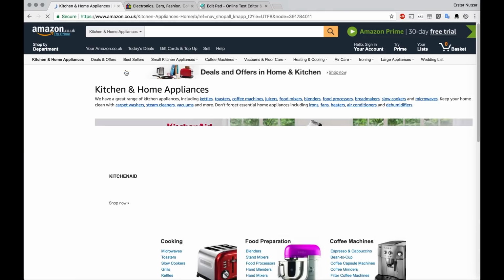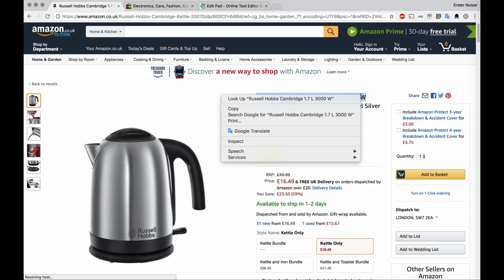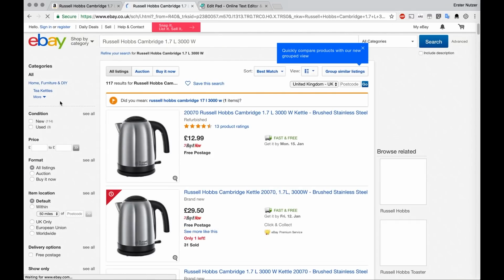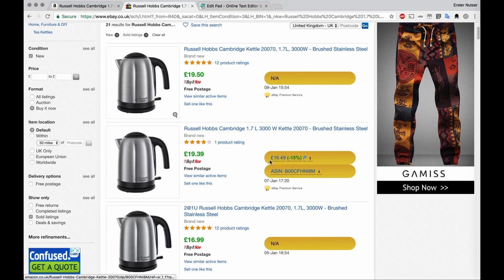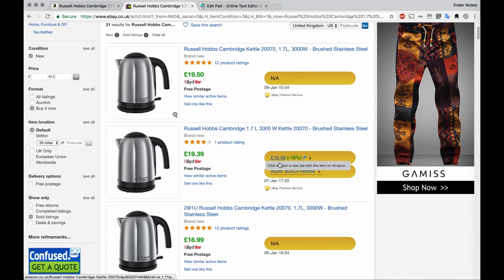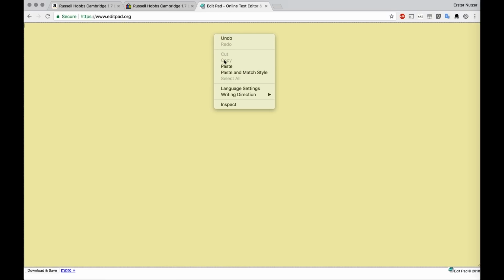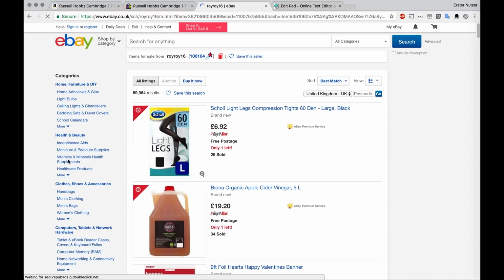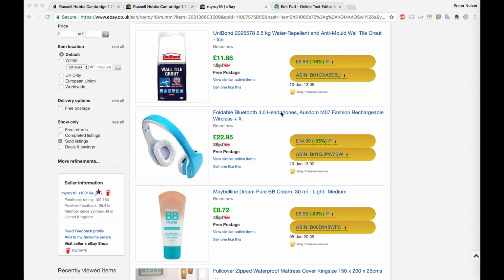This is How to Find Profitable Items to Dropship from Amazon to eBay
🔹🔹🔹Drop It Studio (fka: Intellyfish)🔹🔹🔹

➡️ Free 📺YouTube tutorials. Learn how to find WINNING Products step by step on AliExpress, Alibaba, Amazon, eBay, Chinabrands and many more.

This app will make product finding as efficient as possible. Never worry again about what products to sell. Prepare to scale up with Intellyfish on your side.

For the last 2 years I have been doing Amazon to eBay Dropshipping. And this is one of my strategies to find good profitable items to sell.

First step I go to Amazon bestseller list and pick a random product from any category and search the same product on eBay. If you don't find anything, just take the next product from Amazon.
Step 3. I will scan over the results and open the listings in a new tap if the price is higher than the Amazon price is.
Step 4. Now we should have a few taps open with products that are more expensive than the one on Amazon. But we want to see more, so we click on the sellers other items.
Step 5. Now we have a whole lot of products that might also be cheaper on Amazon. We will filter again to look only at the sold items.
Step 6. Go through all items and check if they are cheaper on Amazon.
Step 7. If you found a winner, list it to eBay.

I developed a chrome extension that makes this process even easier and faster. It creates an overlay over the eBay site and displays the Amazon price next to the eBay listing and also shows the percentage of the difference. With one click you can copy the Asin or click through to the item page on Amazon.